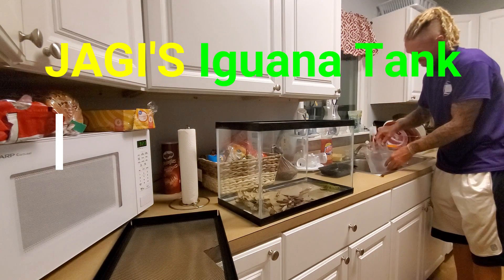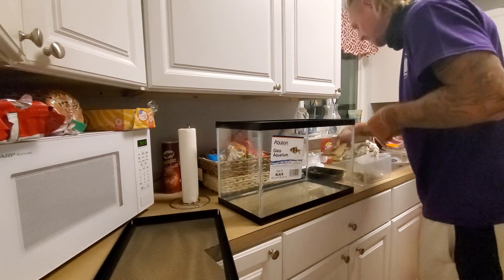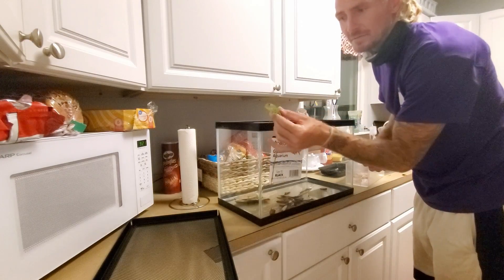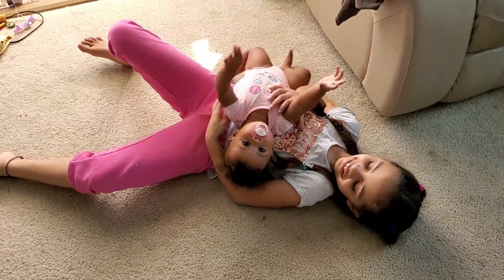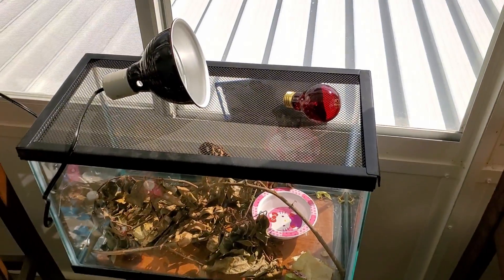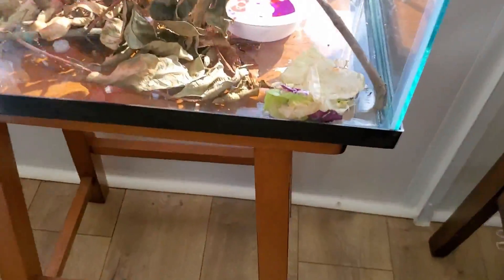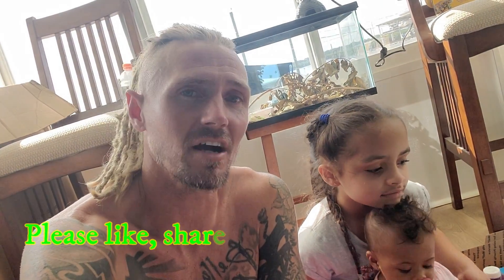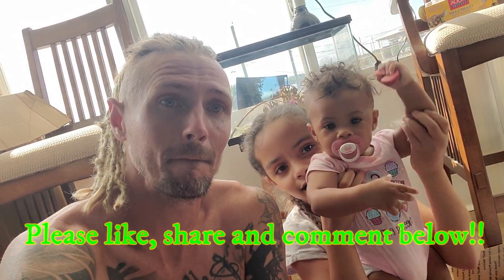Iguana cage set up and food selection.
Iguana cage set up and food selection. We got an iguana so we went to get a cage or tank and heat lamp and food so he can live happy and chill with us comfortably.